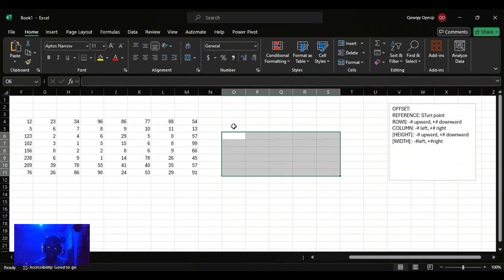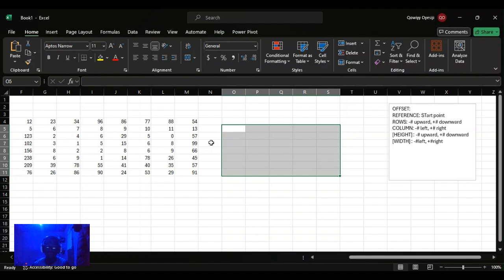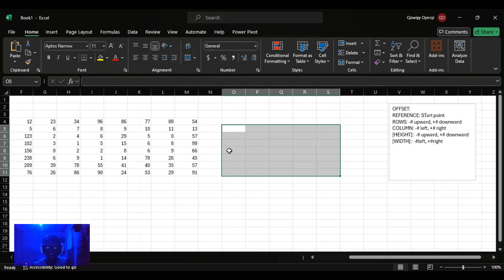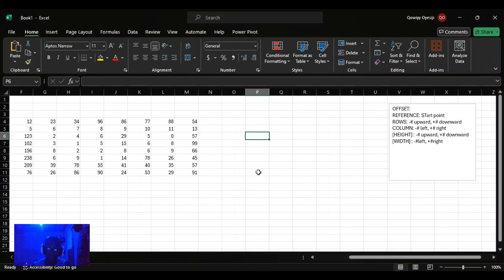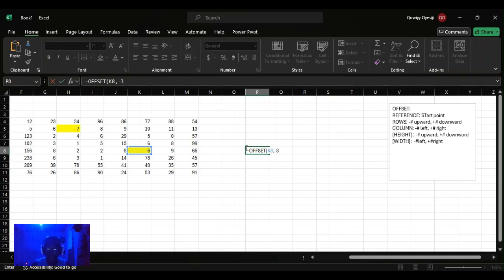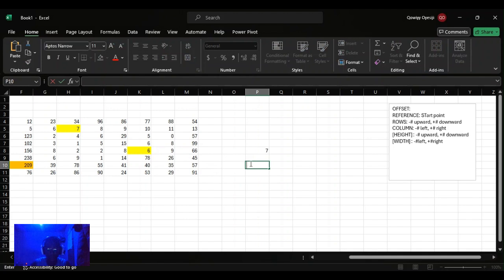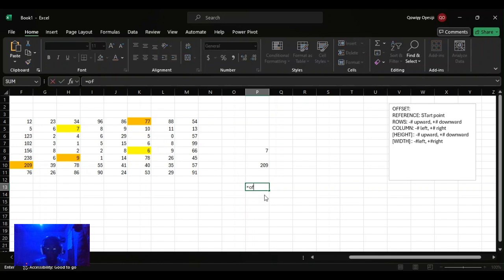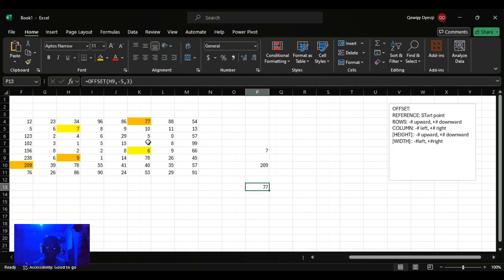Day 27: Mastering the OFFSET Function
Welcome to Day 27 of the ExcelWorkHour challenge! Today, we're diving into the powerful OFFSET function in Excel—a tool that will transform the way you manage dynamic data ranges. Whether you're working with expanding lists, dynamic charts, or just need a flexible formula that adapts as your data grows, OFFSET has you covered.

In this video, we'll explore:

1. Understanding the OFFSET Function: Learn the syntax and how to use it effectively in your spreadsheets.
2. Creating Dynamic Ranges: See how OFFSET can help you reference data that changes in size, making your analysis more adaptable.
3. Practical Use Cases: We'll walk through real-world examples where OFFSET can save you time and effort, especially when dealing with large datasets.
4. Combining OFFSET with Other Functions: Discover how to pair OFFSET with other Excel functions to unlock even more powerful capabilities.

By the end of this video, you'll have a solid grasp of how to use the OFFSET function to make your Excel spreadsheets more responsive and intelligent.

Today's Assignment Test your skills with a hands-on assignment using the OFFSET function. Access it here: [Assignment Link]